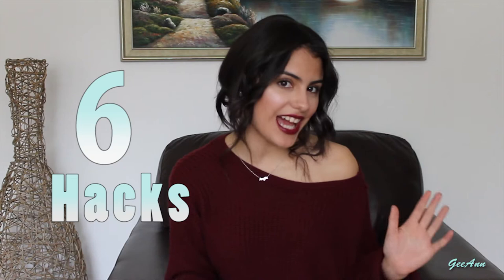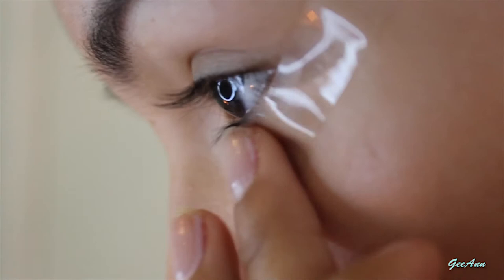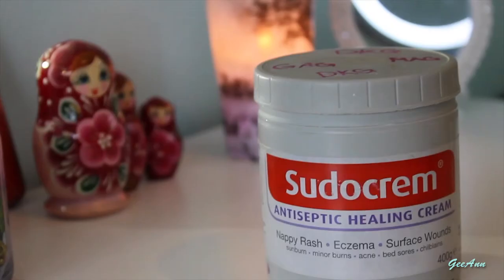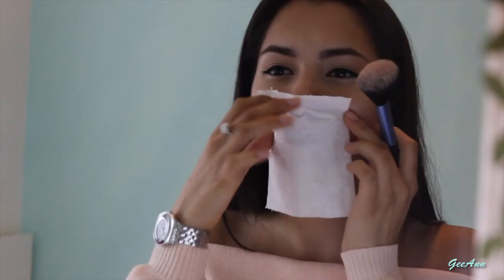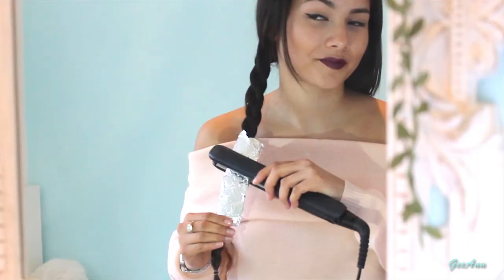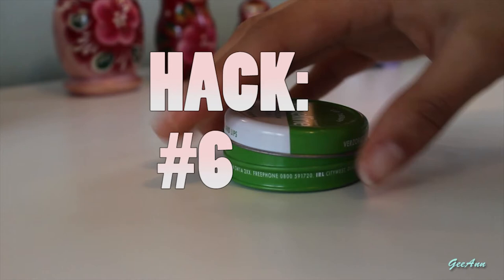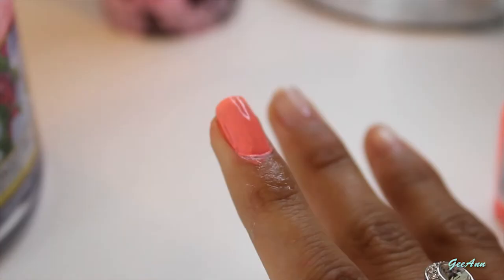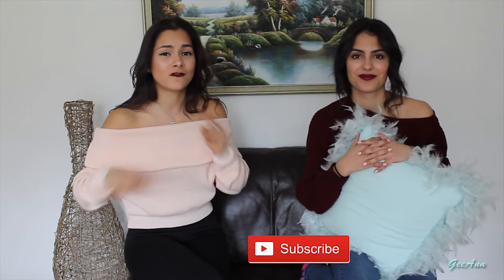6 Beauty Hacks |GeeAnn